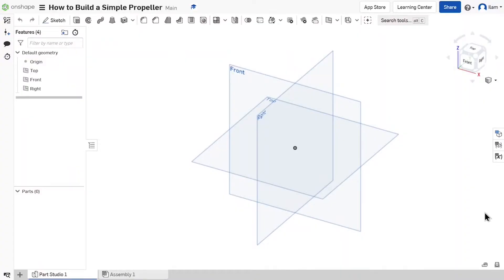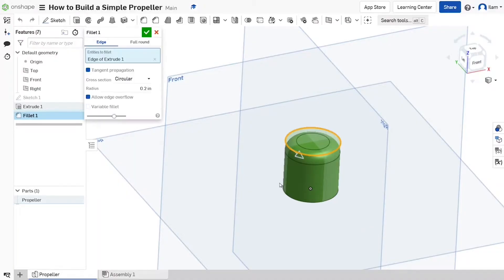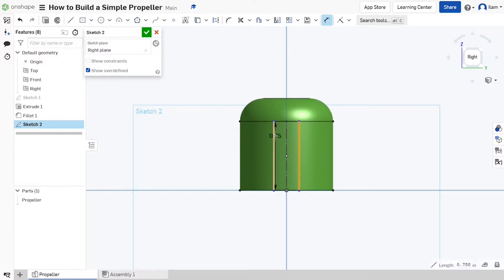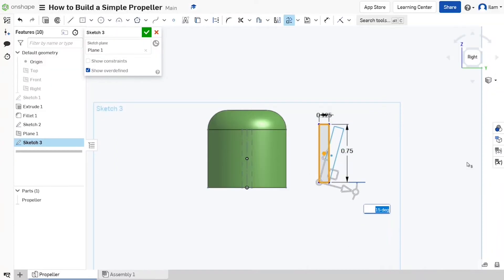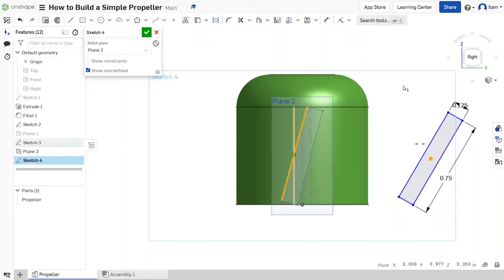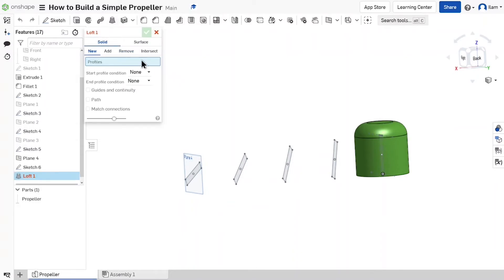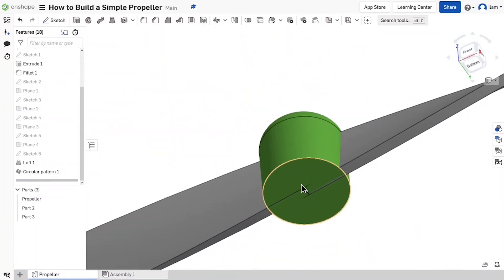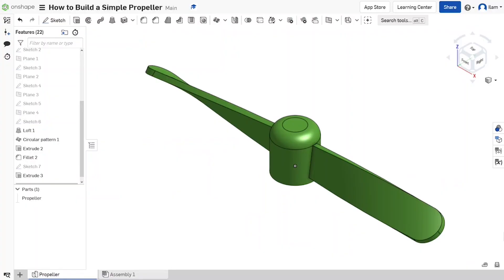Build a Simple Propeller in Onshape! | Wild Kinetics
In this video, I walk you through modeling your own propeller in Onshape for RC planes and model planes.